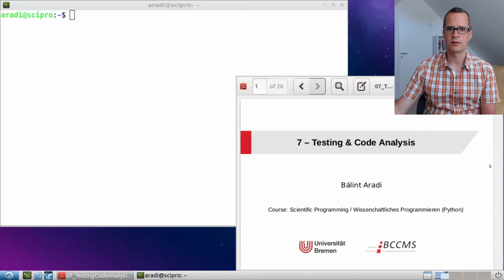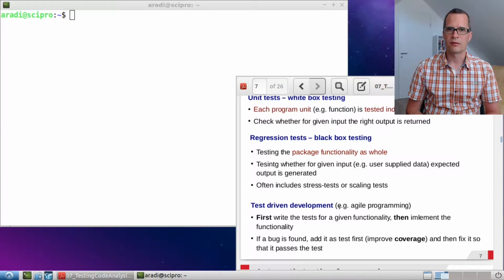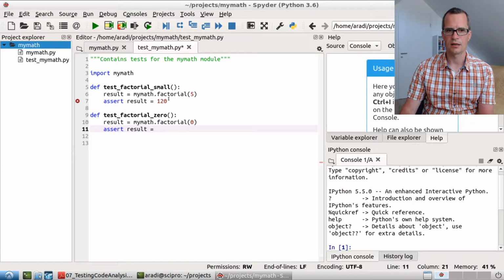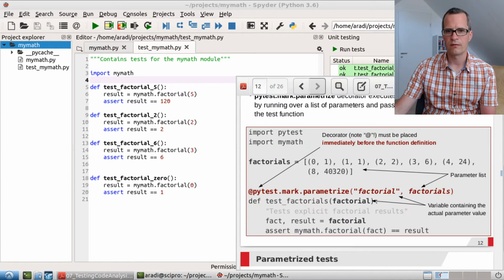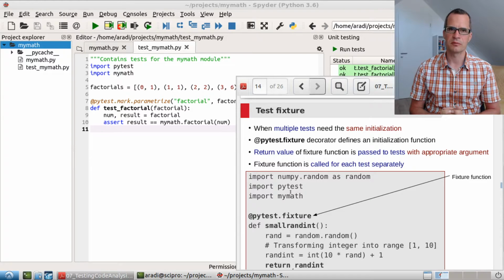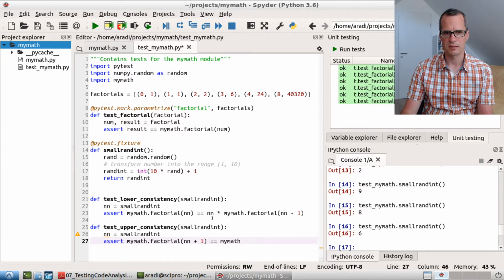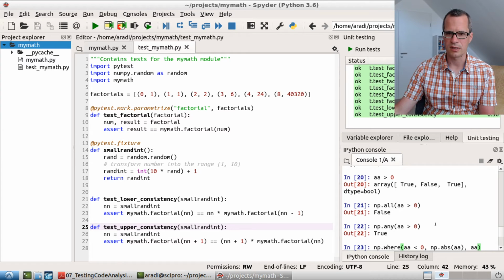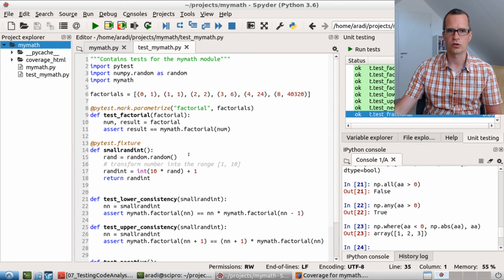SciPro20: 07a - Testing